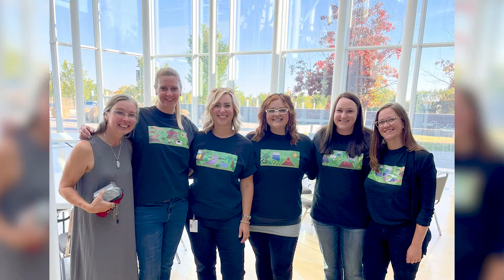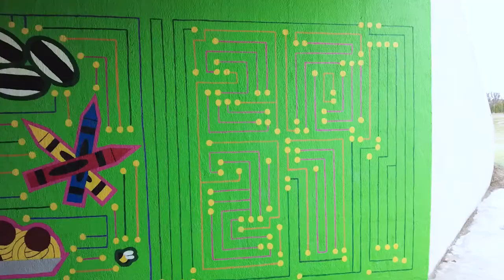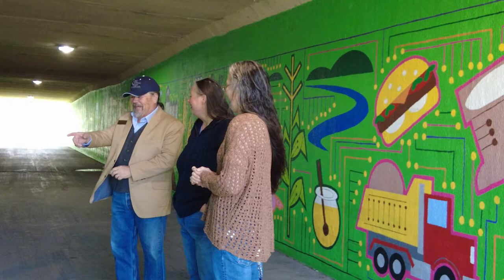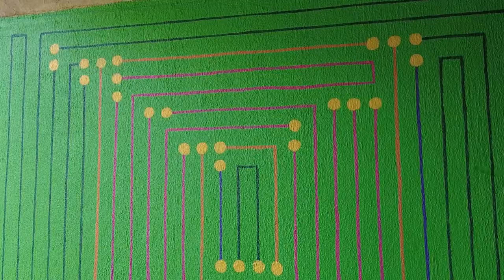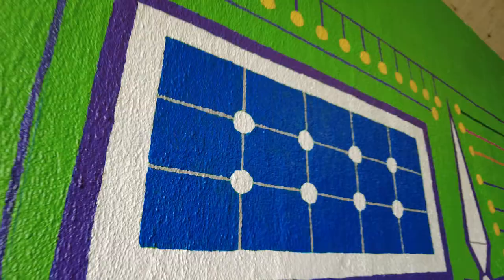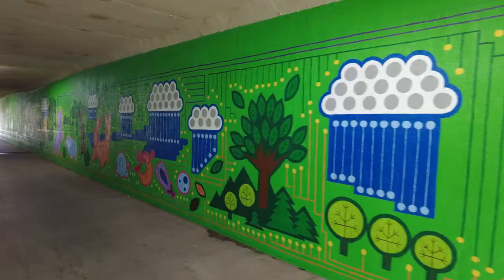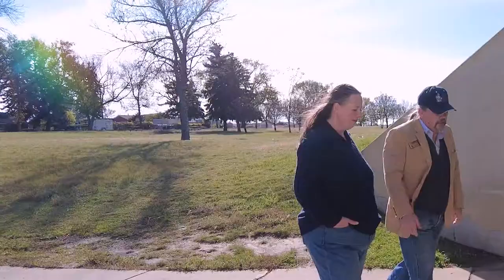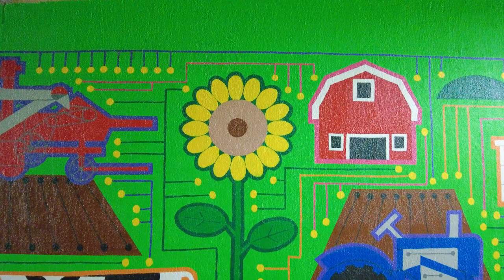Heritage Art Tunnel: Public Art Connected to North Dakota Studies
Discover how Bismarck artist Melissa Gordon and North Dakota Studies connected to create playful public art. A definite must-see just east of the North Dakota Heritage Center & State Museum!